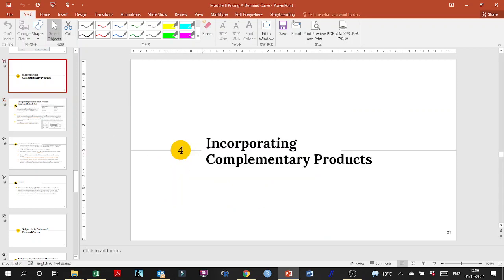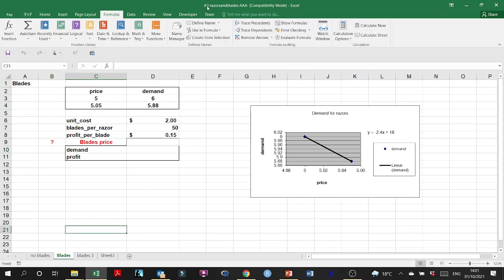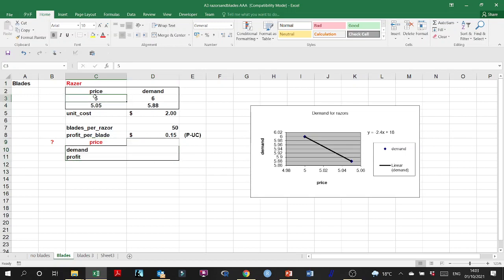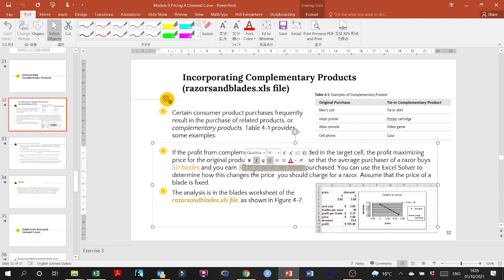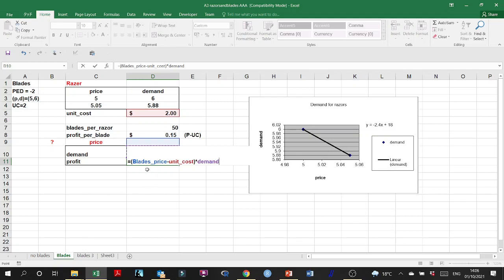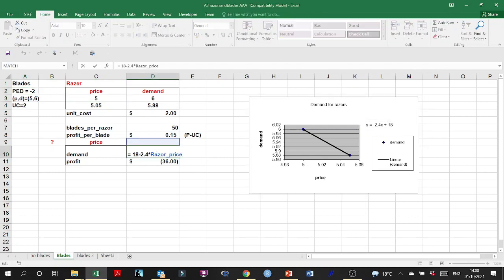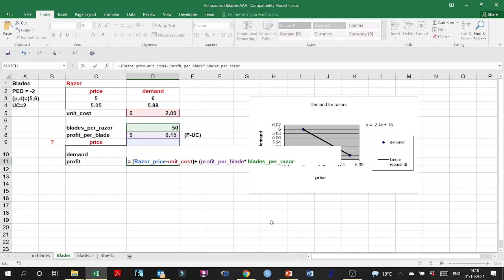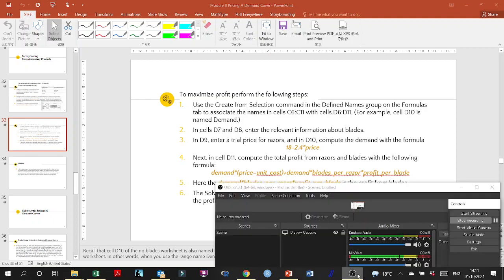Excel Incorporating Complementary Products